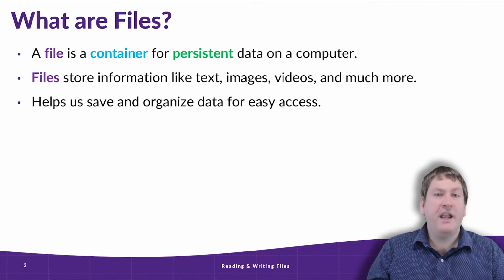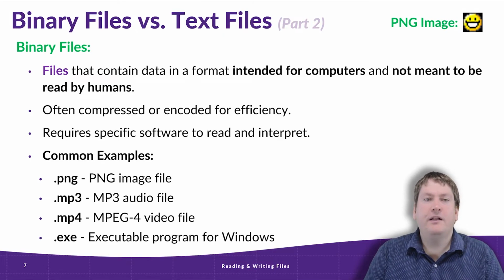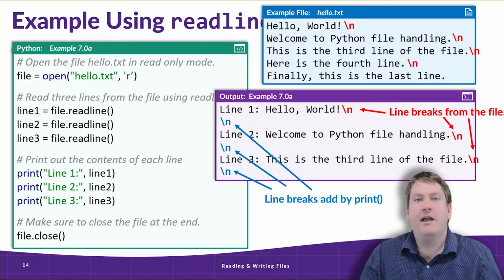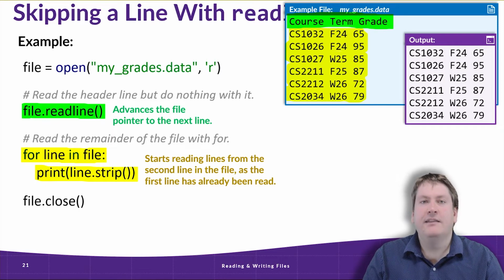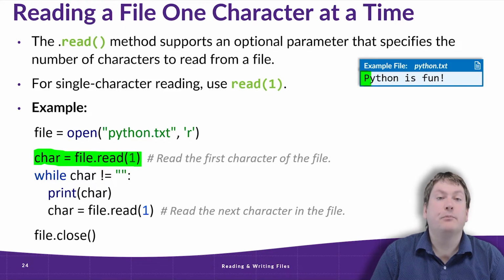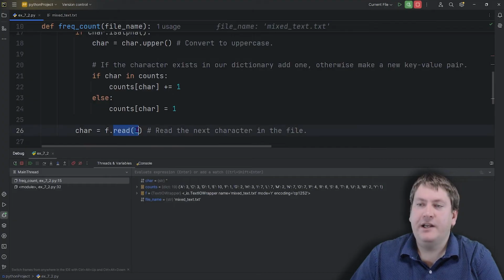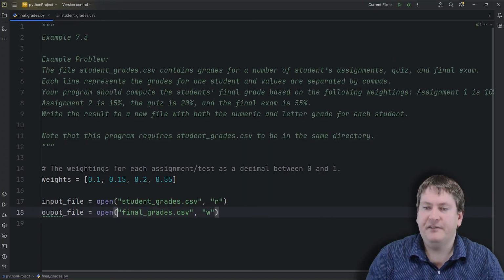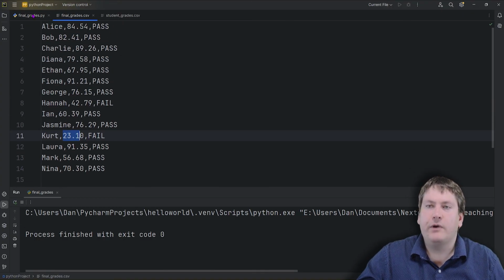CS1026: Reading and Writing Files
Chapters:
* 0:00:00 Introduction
* 0:00:30 What are Files?
* 0:01:24 File Names and Paths
* 0:06:32 Binary Files vs. Text Files
* 0:11:32 Reading Files
* 0:11:39 Opening Files in Python (open() function)
* 0:15:00 Closing Files in Python (.close() method)
* 0:16:29 Reading From a File Using read()
* 0:19:16 Reading From a File Using readline()
* 0:20:19 Example 7.0a: Using readline()
* 0:22:17 Removing Extra Line Breaks
* 0:23:03 Example 7.0b: Using strip() to Remove Line Breaks
* 0:23:36 Reading From a File Using readlines()
* 0:25:16 Looping Through Files
* 0:25:44 Using a For Loop with Files
* 0:27:40 readline() With a While Loop
* 0:29:54 Combining readline() and For to Read Files
* 0:31:50 Skipping a Line With readline()
* 0:33:06 Example 7.1: Using readline() and For
* 0:42:44 Reading a File One Character at a Time (using the .read() method)
* 0:45:11 Example 7.2: Letter Frequency Using .read(1)
* 0:56:15 Writing Files
* 0:56:17 Opening Files for Writing
* 0:57:25 Using write() to Write to Files
* 0:59:34 Using write() in Append Mode
* 1:00:25 Writing in a Loop
* 1:02:22 Reading and Writing at the Same Time
* 1:02:48 Example 7.3: Reading and Writing at the Same Time
* 1:17:15 Outro

Examples Used: 7.0a, 7.0b, 7.1, 7.2
Data Files Used: hello.txt, my_grades.data, mixed_text.txt, student_grades.csv